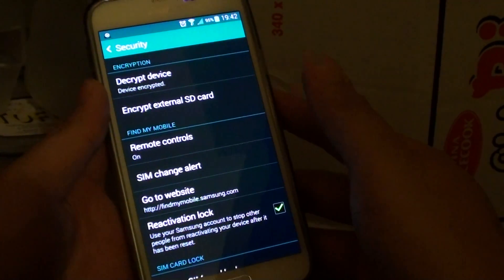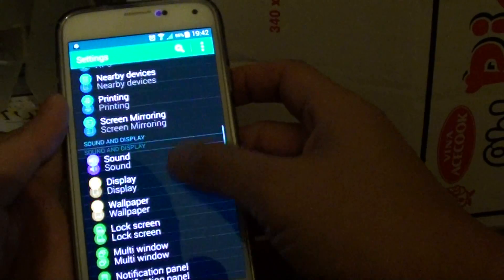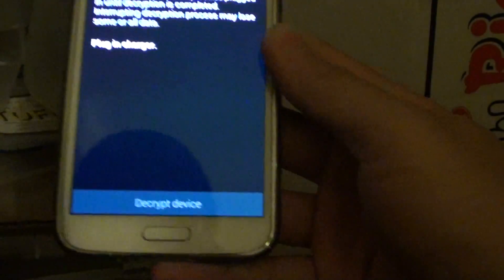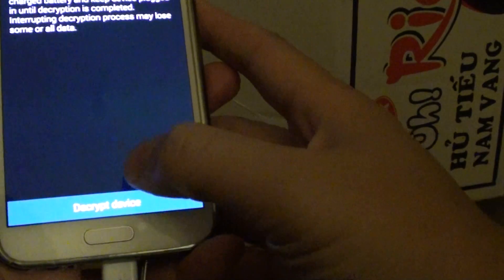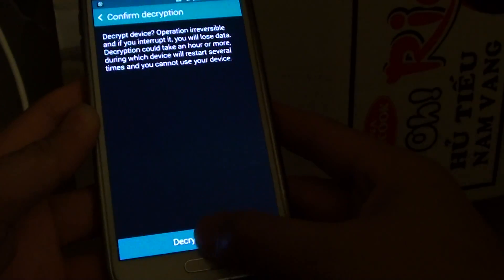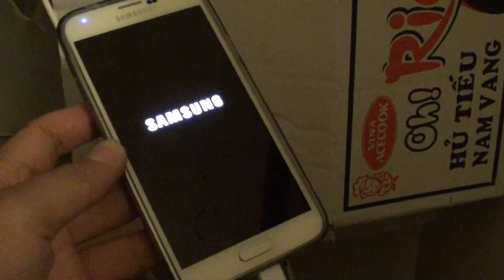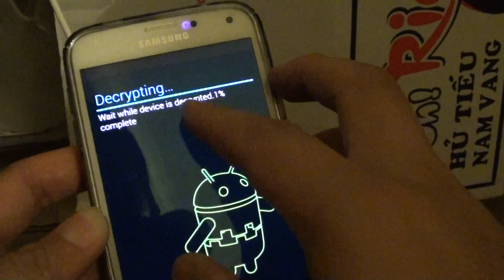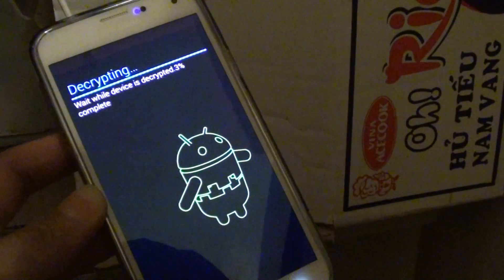Samsung Galaxy S5: How to Decrypt the Phone's Data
Learn how you can decrypt the phone's data on Samsung Galaxy S5.